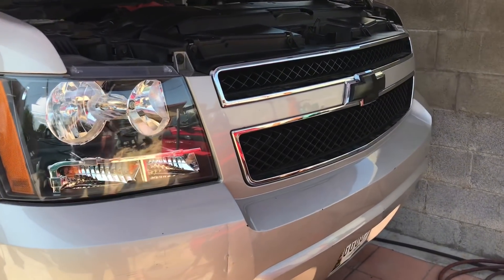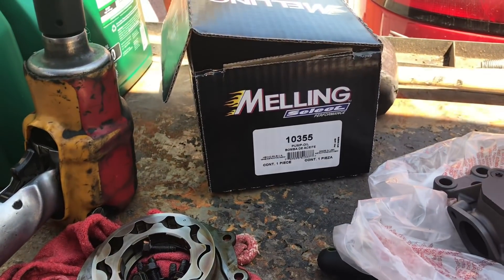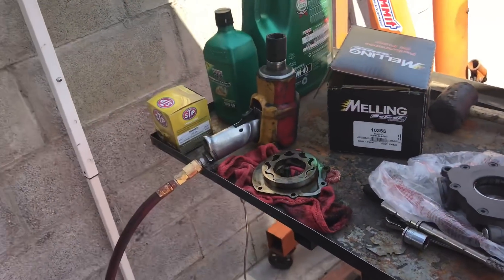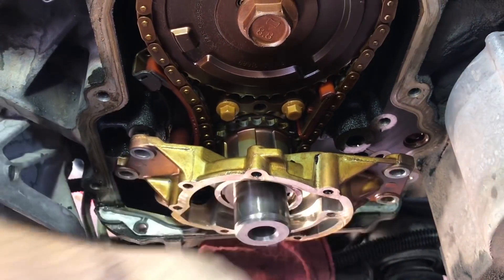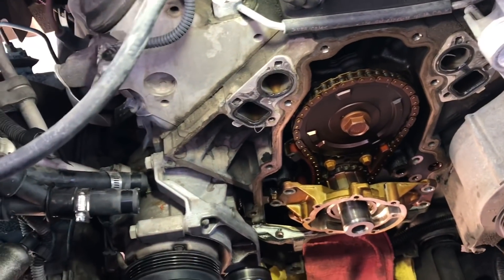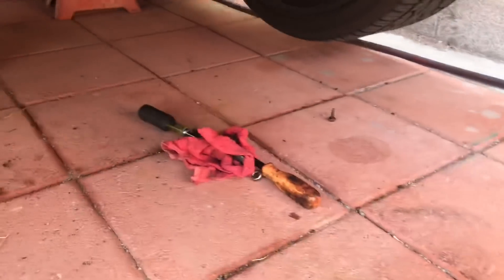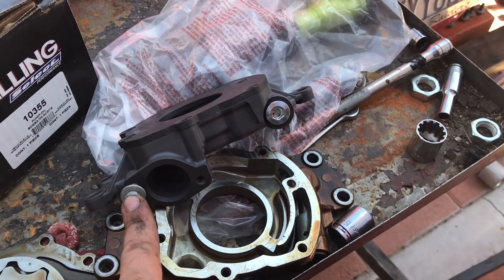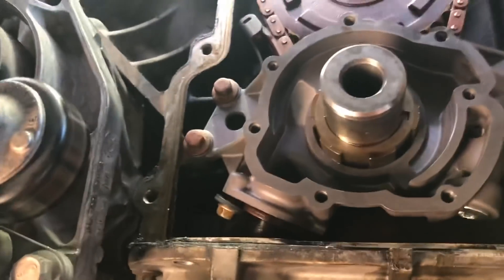Chevy 4.8,5.3,6.0 LS oil pump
How to install oil pump on chevy LS engines without removing oil pan